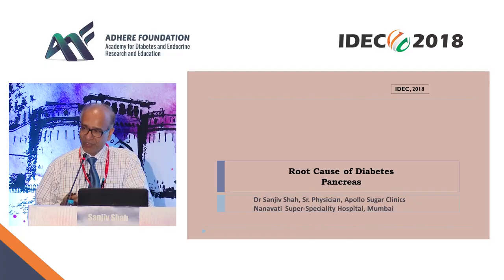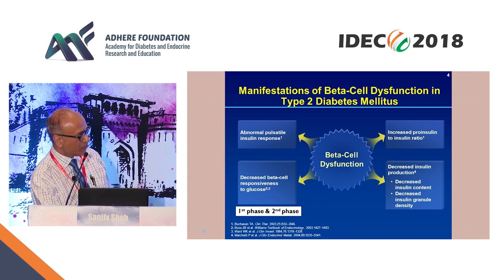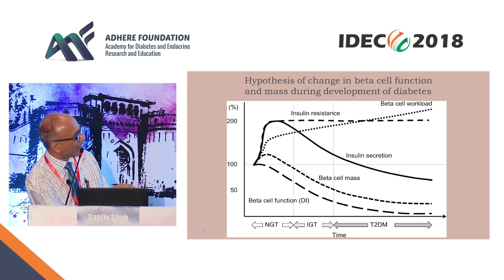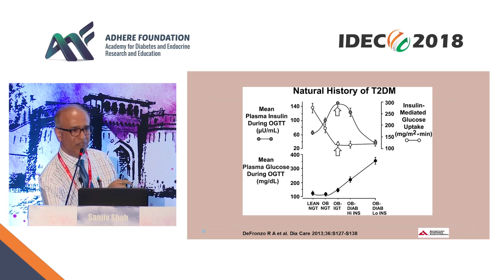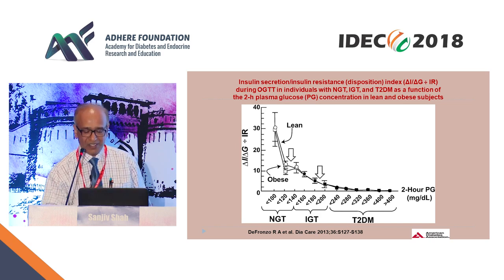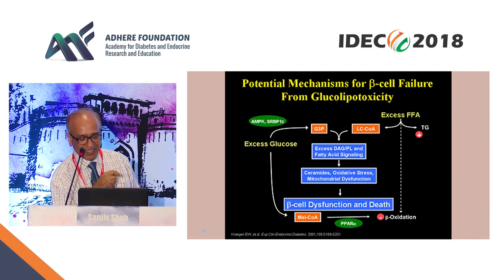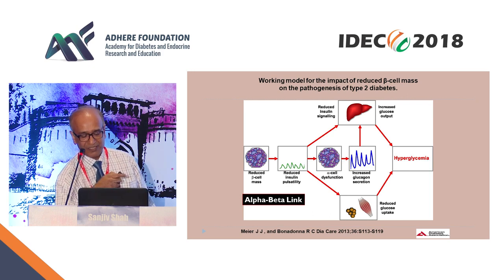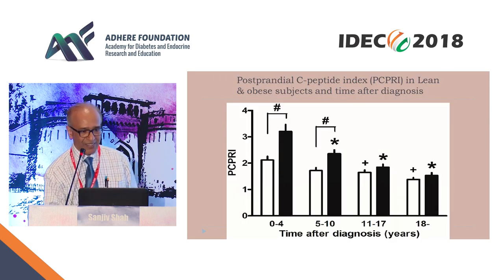Sanjiv Shah - Root Cause of Diabetes Pancreas 1 | IDEC 2018